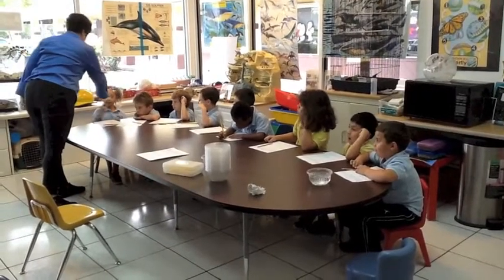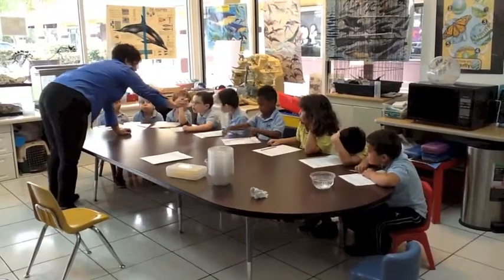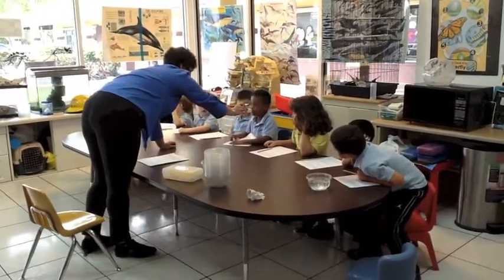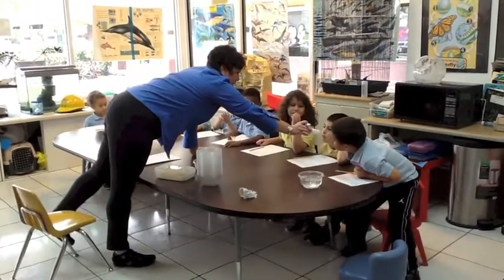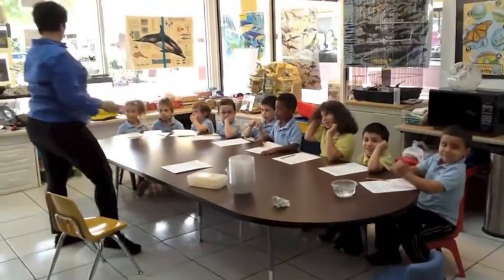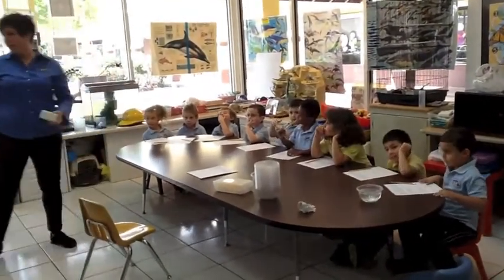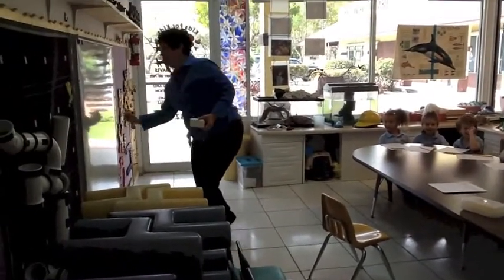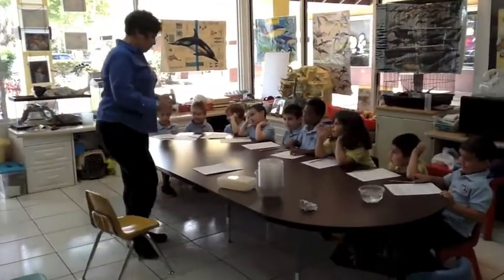Kids For Kids Academy Science Lab Experiment: Physical Properties of Matter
Kindergarten students in the Kids For Kids Academy science lab learn about physical properties of matter.  Watch the soap experiment to find out how heating a bar of Ivory Soap changes its physical properties.  For more early childhood science experiments go to the blog: handsonmindsoneducation.com